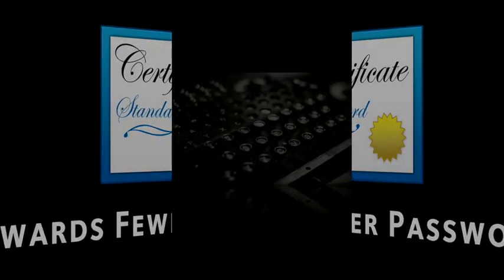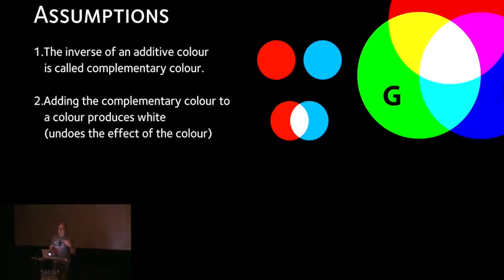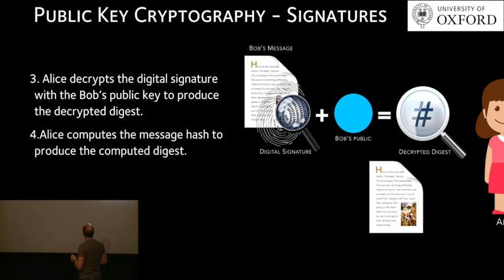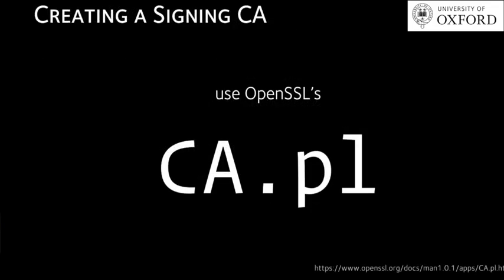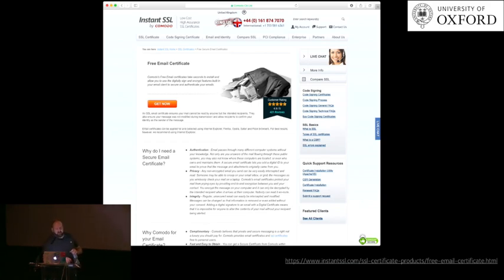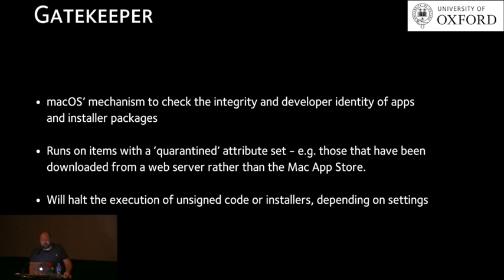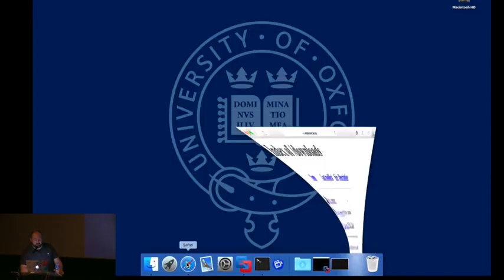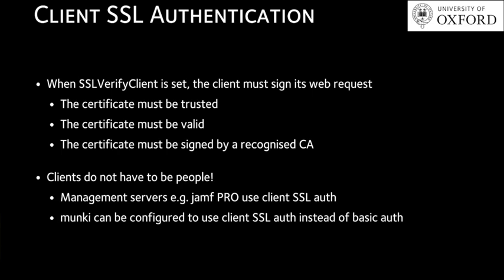Marko Jung and Ben Goodstein - Towards fewer passwords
We will have a look at certificate based workflows and basic concepts of the cryptography behind it. The goal isn’t to make you an expert in the complex domain of certificate-based signatures, encryption, and authentication, but to explore areas this could be useful.